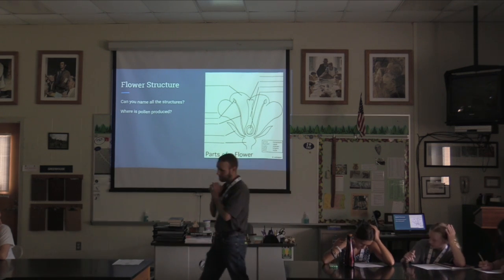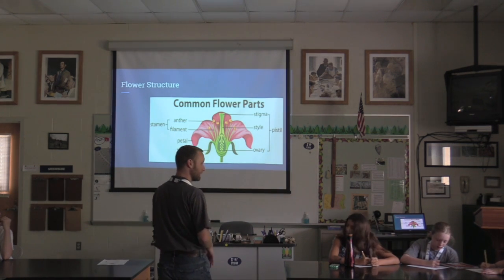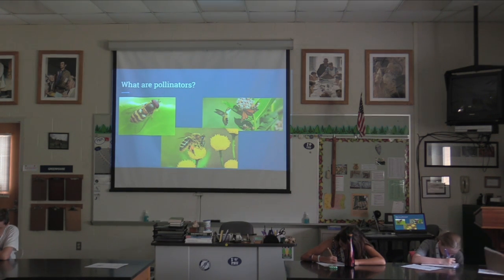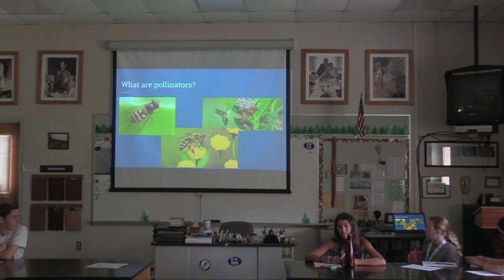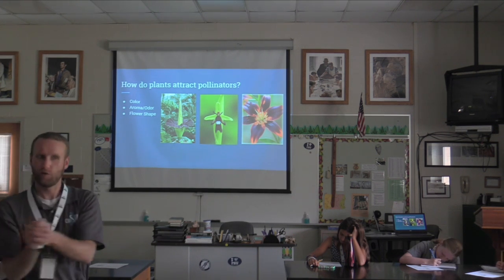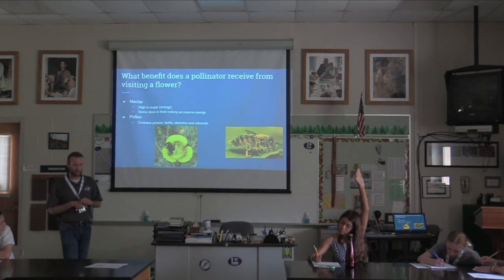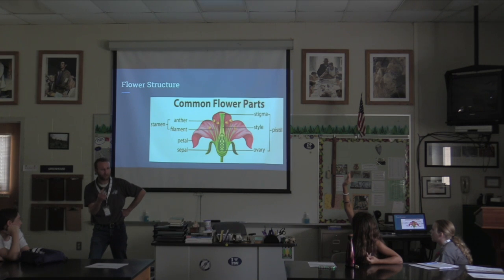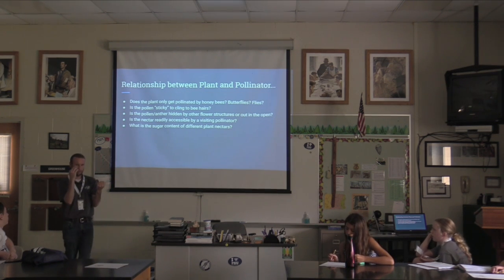Pollen and Pollinator Analysis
This video is about Pollen and Pollinator Analysis